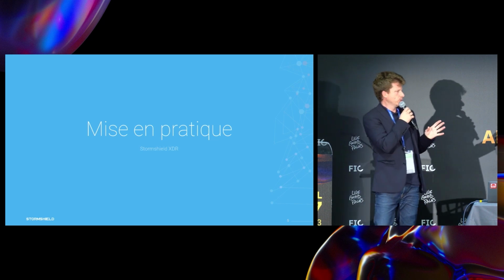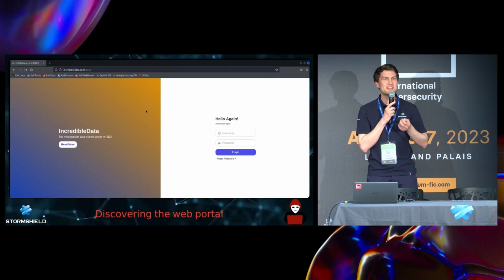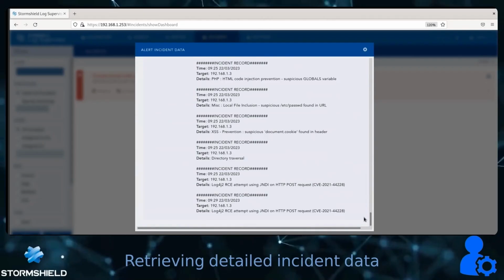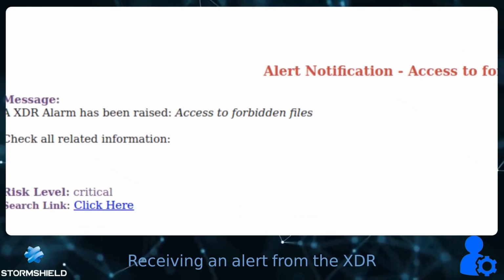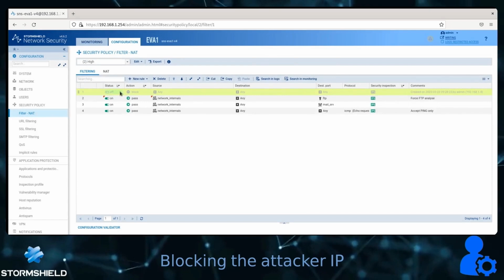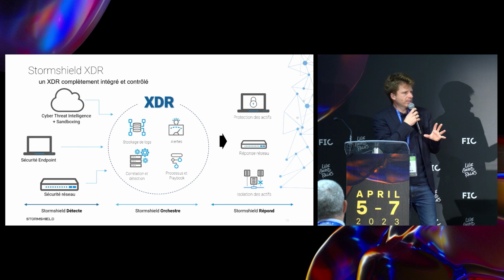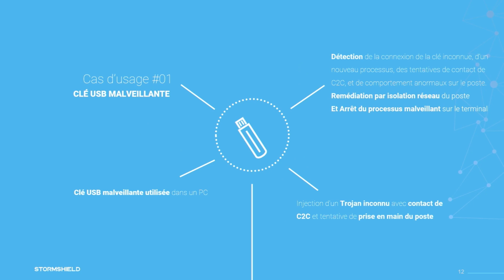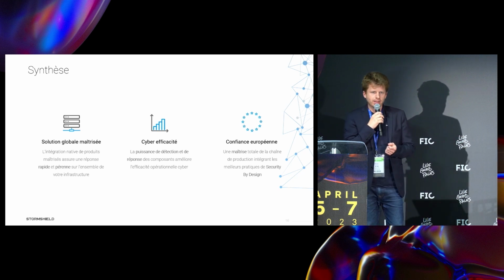(C21) (FIC) Stormshield - Demonstration of the effectiveness of the XDR Stormshield platform